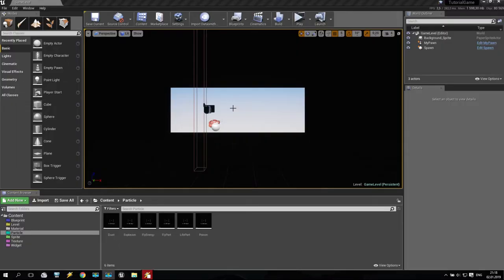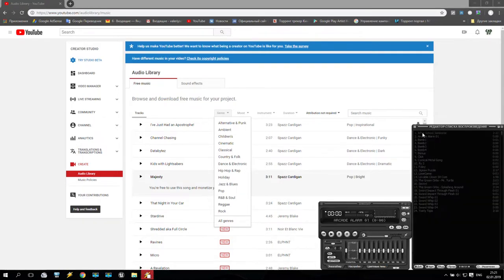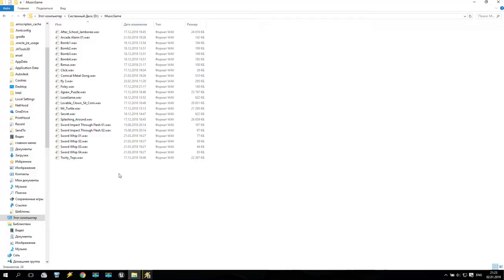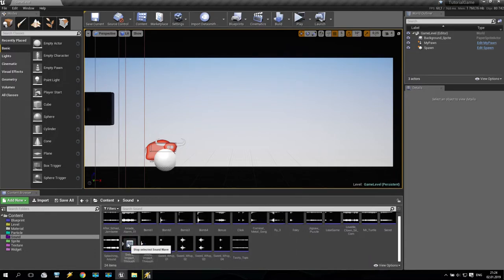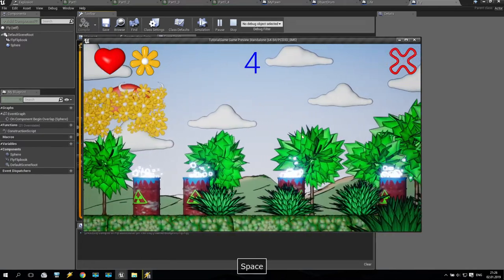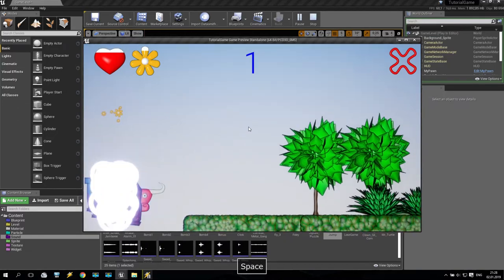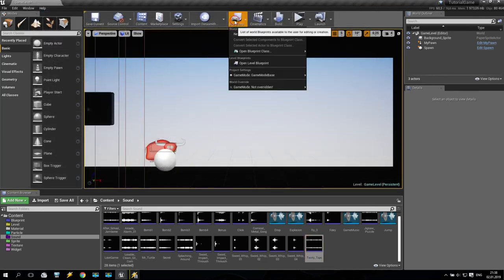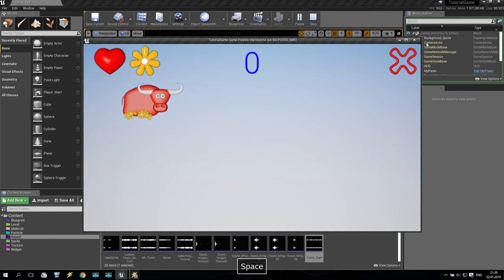UE4 2D Game Tutorial SV - Part 31/38